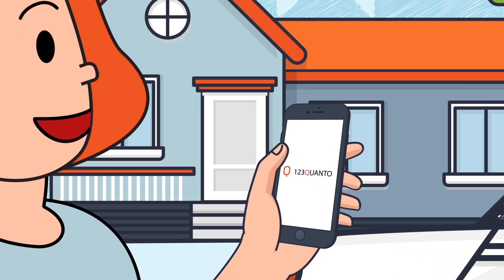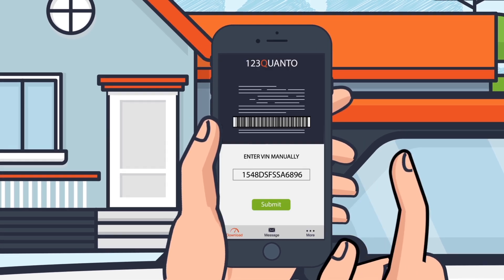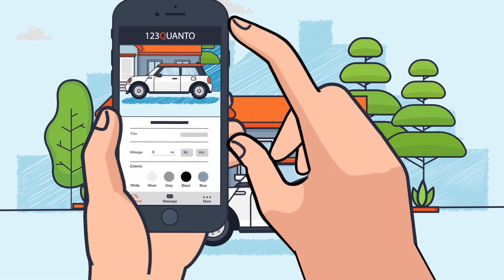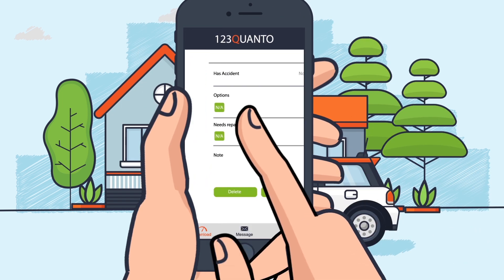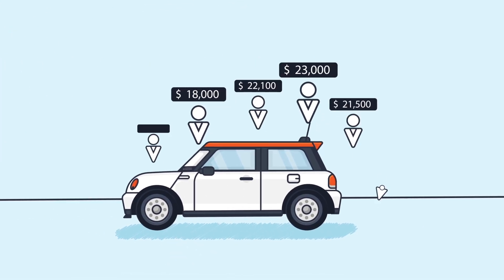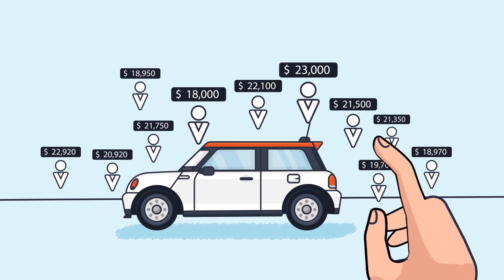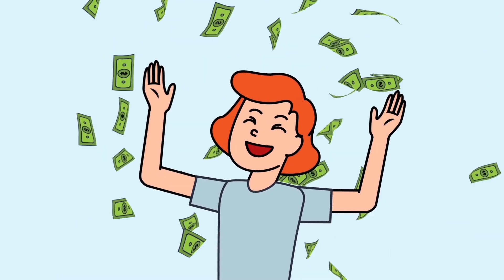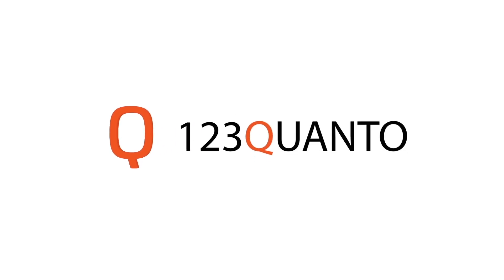Online Car auction in Vancouver - 123 Quanto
Worried you may sell or trade your car in for too little?
Not sure what your car is really worth?

Now it’s as easy as 123quanto!

Just input your VIN number, either by scanning it or entering it manually.

Then take a picture of your vehicle,

And add in the details, like mileage, trim, colors,

and the car’s condition.

Start the auction, and have hundreds of dealers across Canada bidding on your car without ever leaving the comfort of your home with no obligation necessary.

All without ever leaving your driveway.

You get the most for your car,

and turn your car into cash.

Get the best price pronto… with 123Quanto.